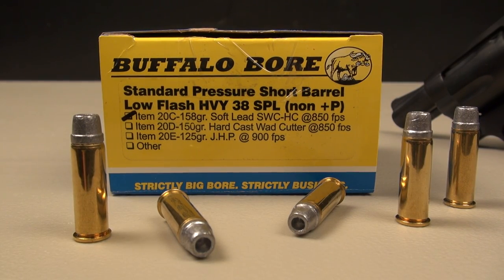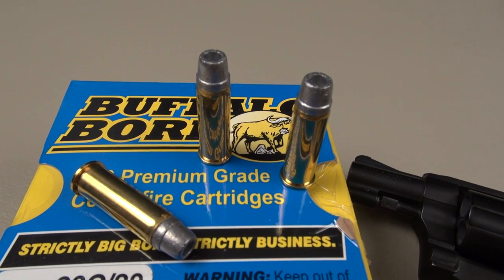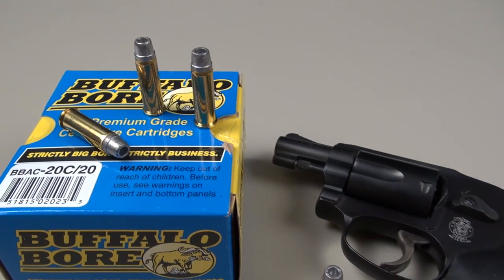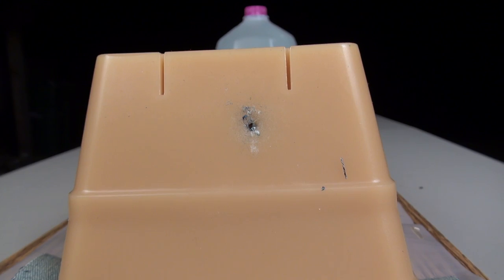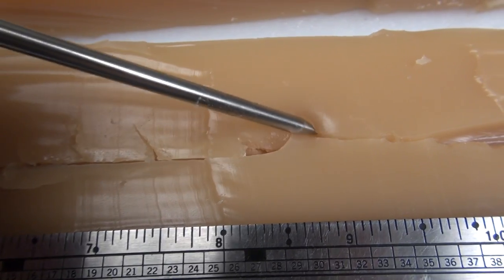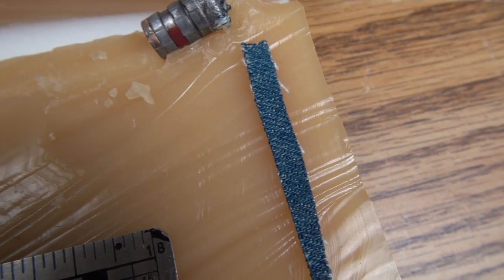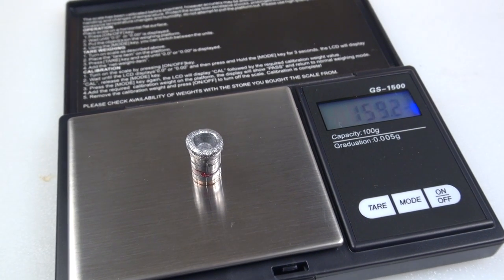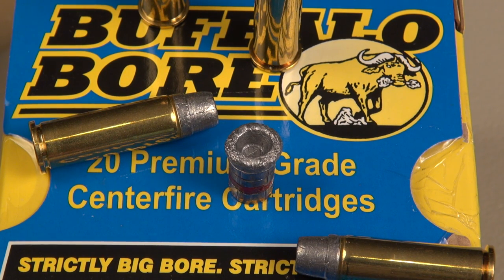Buffalo Bore .38 Special 158 gr Semiwadcutter Ammo Test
Simple penetration and expansion test of the Buffalo Bore .38 Special short barrel, 158 lead semiwadcutter, using a diluted form of SIM-TEST Ballistic Testing Media.  This format is comparable to ballistic gel,  and includes four layers of denim.  Video includes brief overview of the cartridge, recoil shots, and one shot test.  Post-shot evaluation shows bullet path through the block, average diameter, and retained weight.  Test gun was a Smith & Wesson model  438,  1 7/8" barrel.   Advertised muzzle velocity is 860 fps, my 5-shot average was 850 fps.